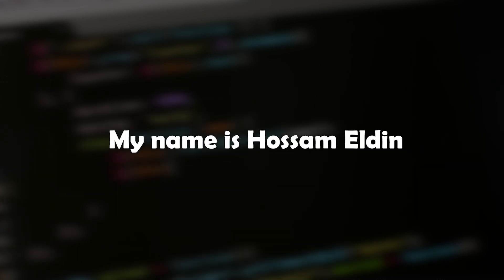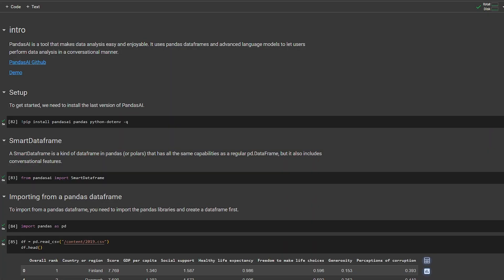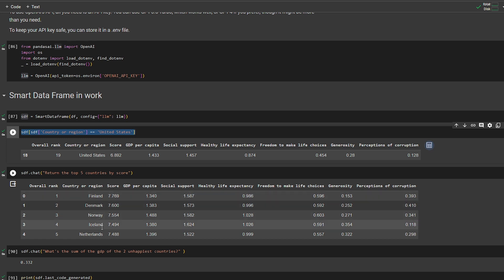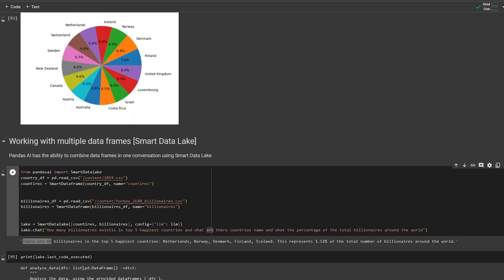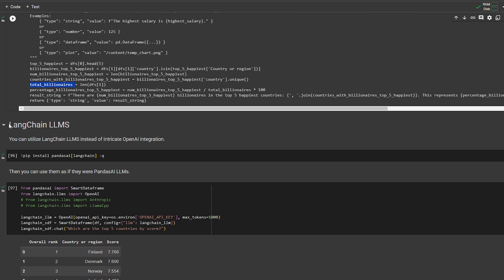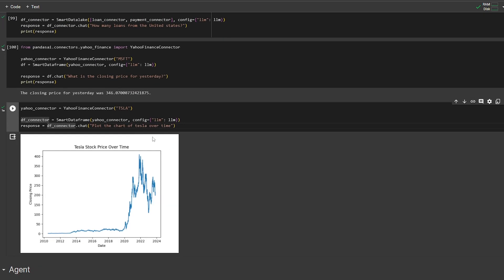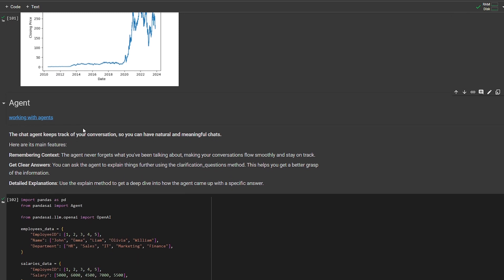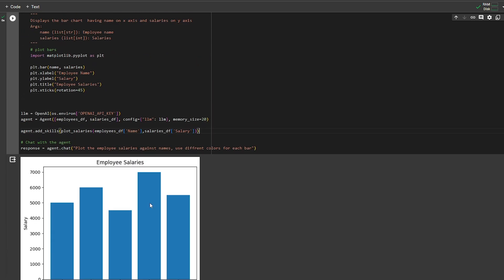Mastering the Art of Conversing with Data | Using Pandas AI and LLMs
In this video, we explore the powerful yet new library Pandas AI. What will you find in this video:

00:00 Intro: What and why Pandas Ai
02:13 Setup
02:39 Smart Data Frame
03:29 Connection to Open-AI
04:00 Chat with Data Frame
06:09 Chain Commands
06:37 Data Lake (Talk to Multiple Data Frames at Once)
09:02 Other LLMs (Lang Chain)
10:10 Connectors (Chat with Databases)
11:56 Agents (Smart Data Frames with Memory)
14:50 Skills for Agents (Custom Functions)
16:05 Outro